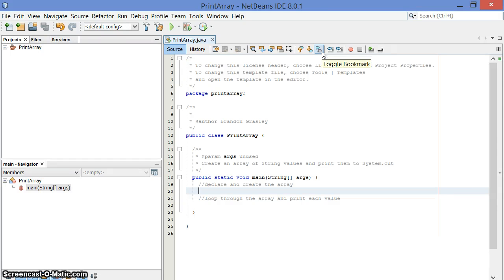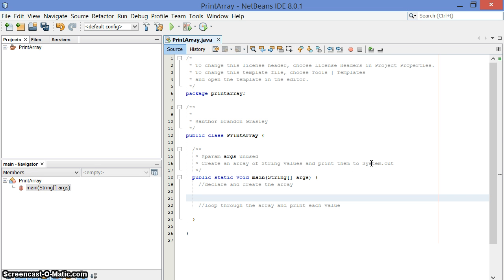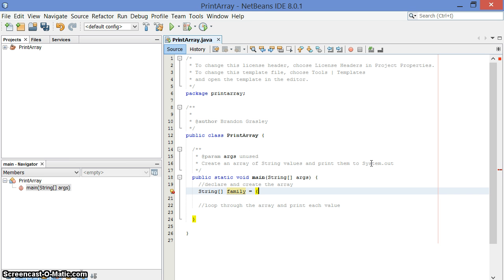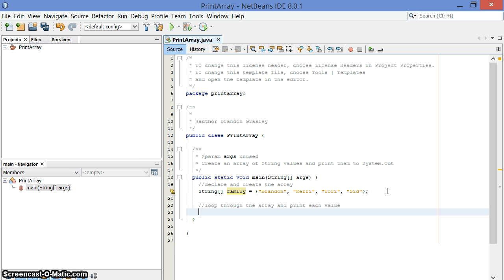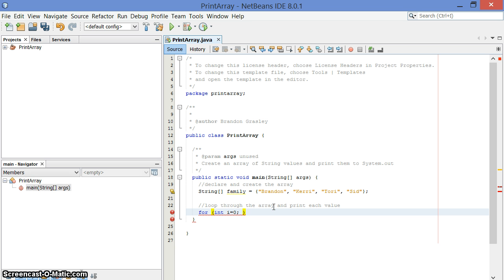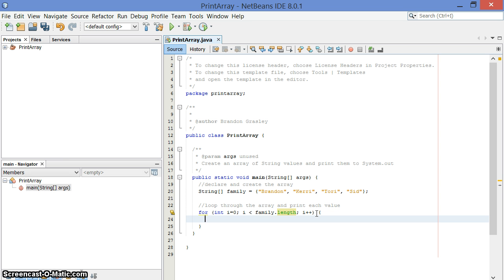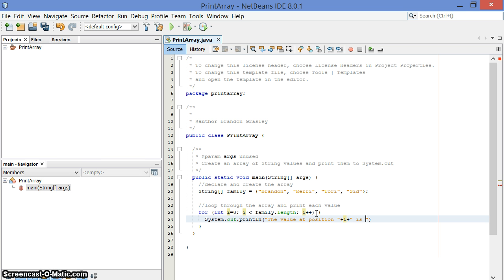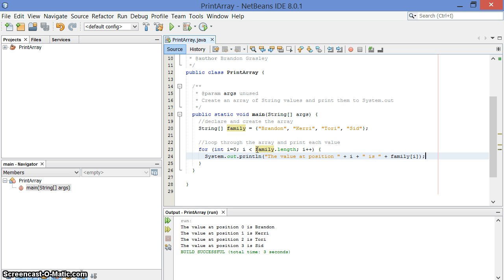Print all the values in an array in Java